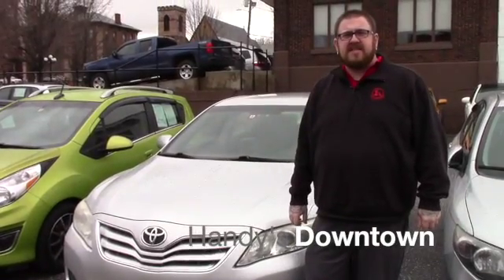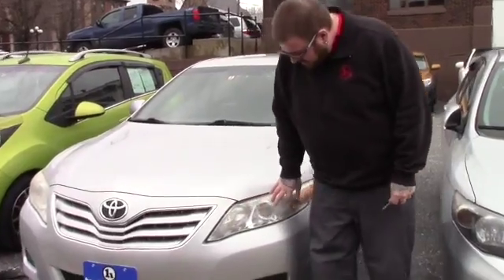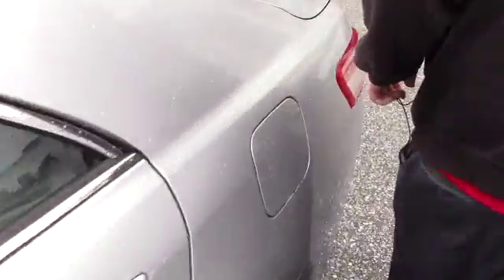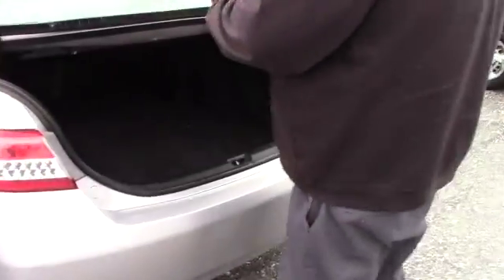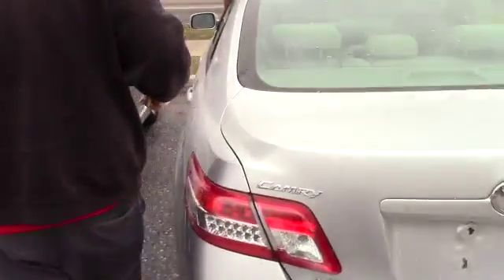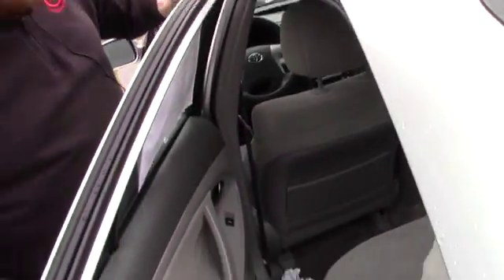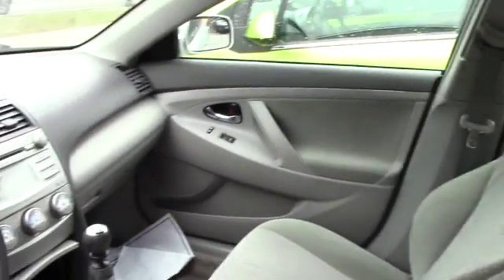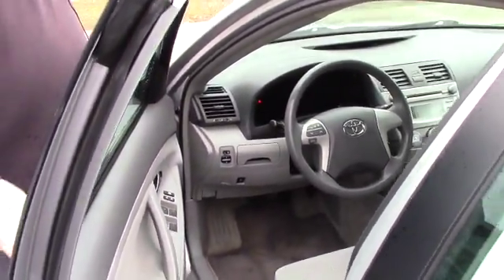2010 Toyota Camry for Rob from Nick at Handys Downtown